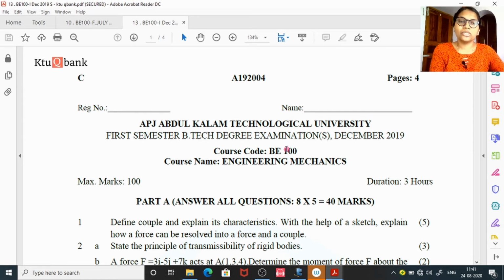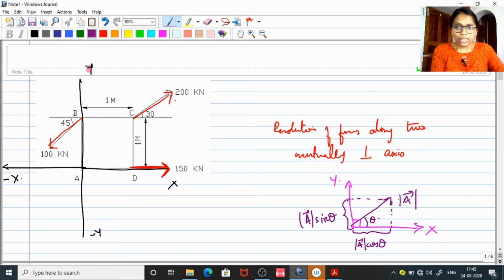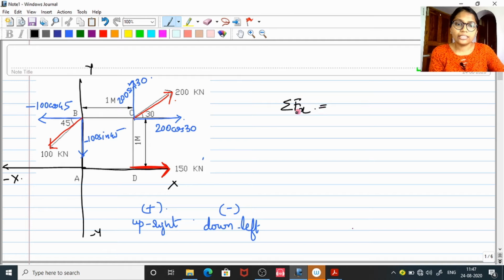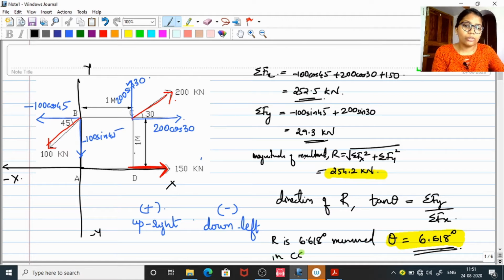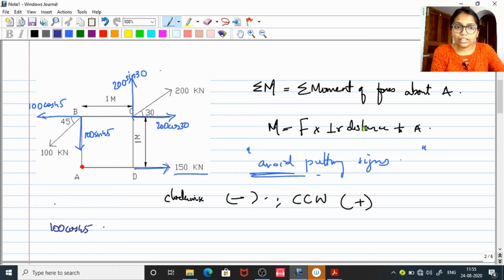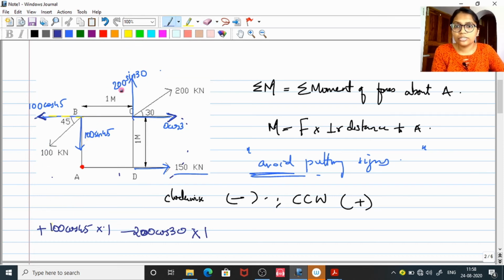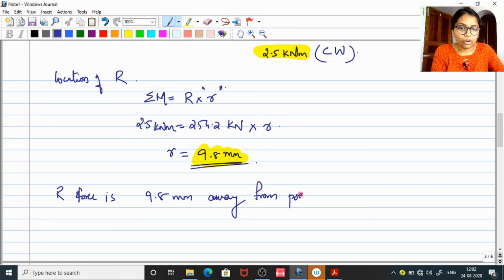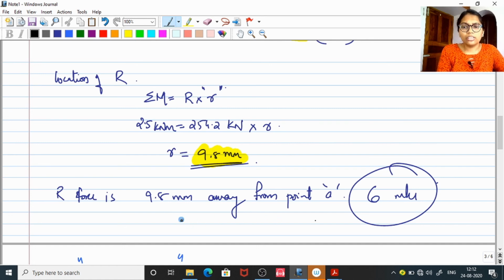Resultant & Moment of coplanar forces|| BE100 Mechanics QP discussion#2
hey all,
Dont miss this sure qn of 7marks
Steps are as following:-
1} Paste the figure in the first quadrant
2) Resolve your forces along X and Y axes
3) Find Net Fx, Net Fy
4) Find Resultant
5) Find angle of inclination
6) Find Moment of all forces
7) Now, total Moment = Resultant* position
8) Get position of your resultant

i have solved a qn from KTU December 2019

Regards,
Minu
NSSCE